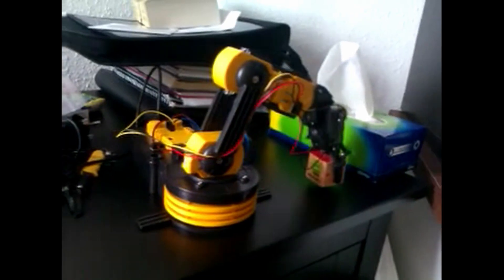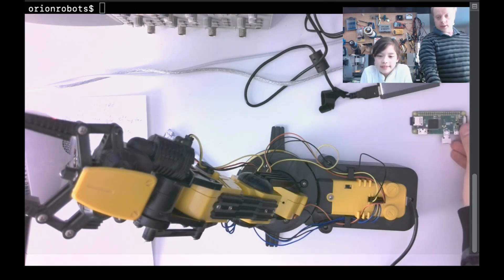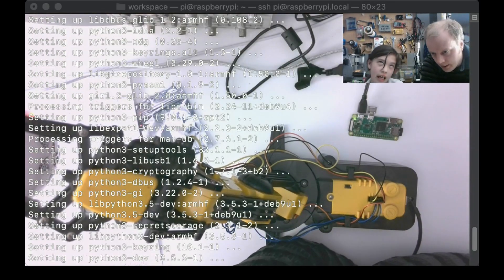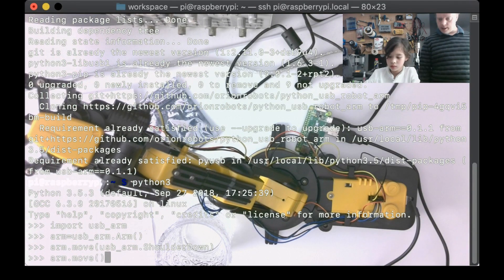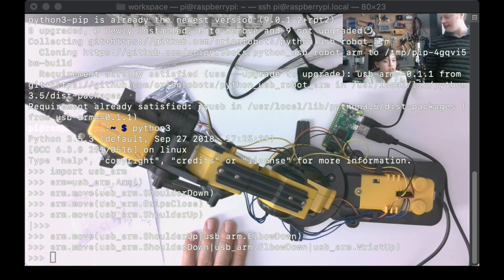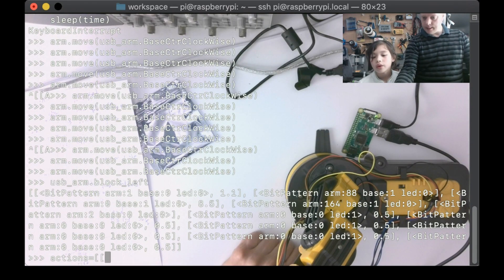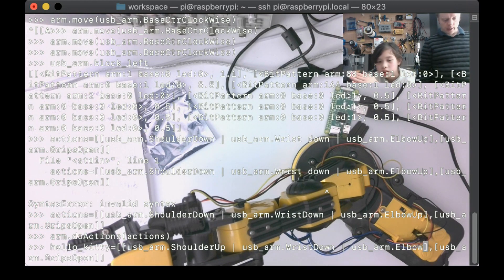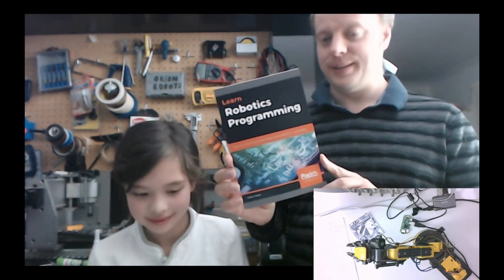OWI Edge Maplin USB Robot Arm With Raspberry Pi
See how to get the OWI Edge USB Arm (the one that Maplin Sold in 2012) running with a Raspberry Pi. Helena and I demonstrate setting up and running the USB arm library. We use a Raspberry Pi Zero W with an OTG connector to plug into the arm.

This is all based on the code and once logged into a Pi with Raspbian, typing "curl | sudo bash" will get you started.

The book "Learn Robotics Programming 2nd Edition" shows how to use a Raspberry Pi 3 and Python to build an autonomous robot, and is available This is a great way to learn robotics from the bottom-up, and the best way to support my channel.

The music used in this video:
* Intro - My own
* Outtro - Undeniable - Text Me Records - Bobby Renz - from the Youtube music Library